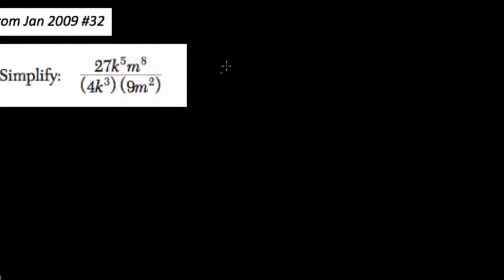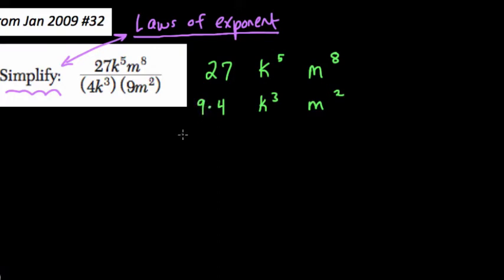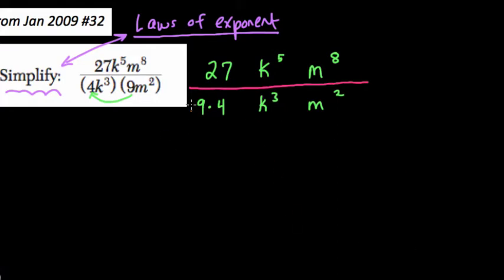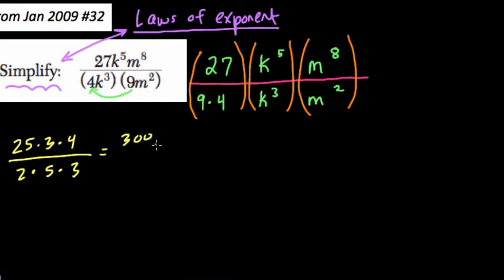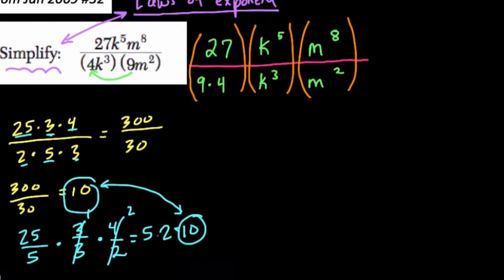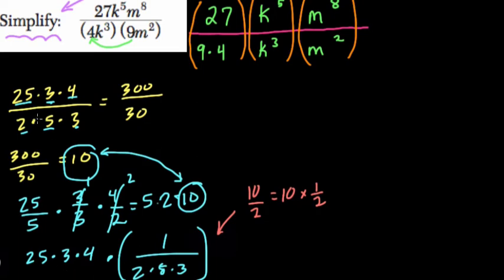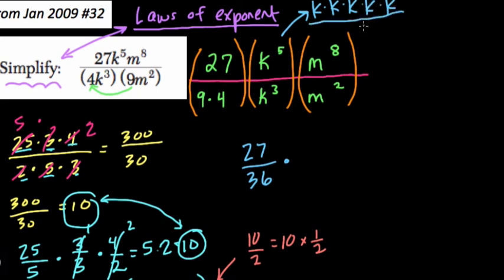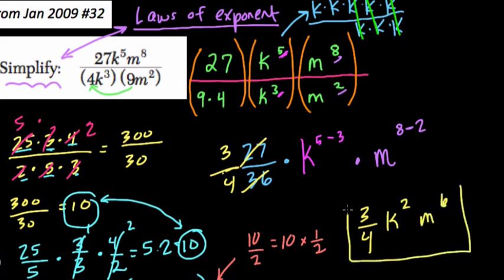Multiplying and Dividing Monomials 17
In this video we combine like terms and simplify algebraic expressions